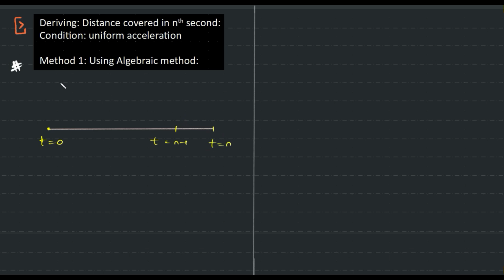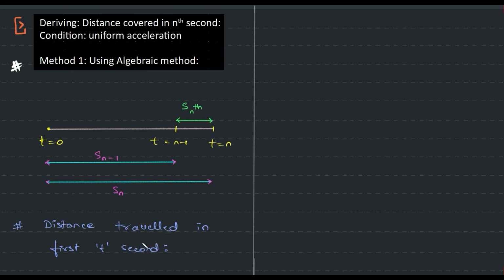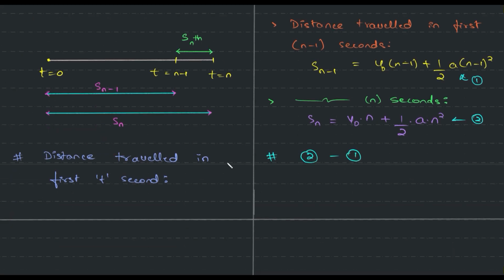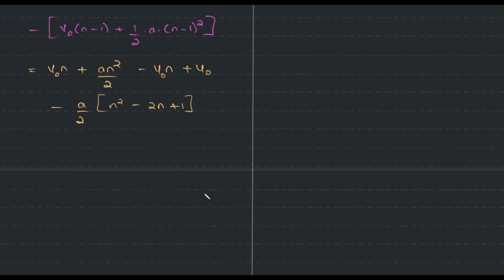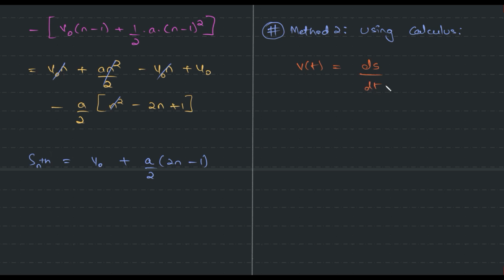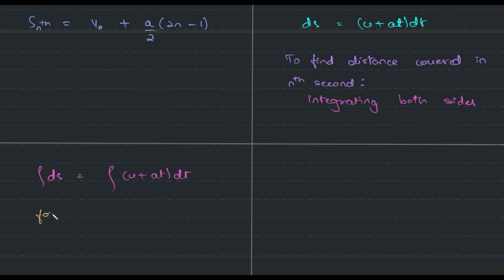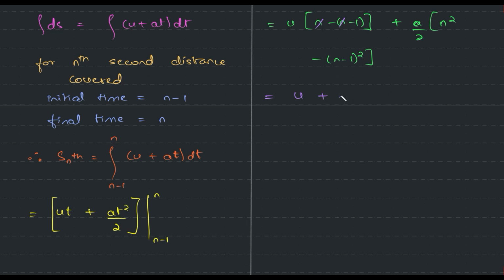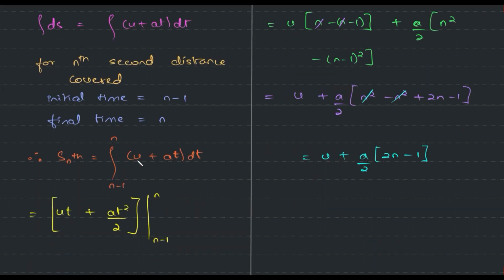04 F1 E1 Deriving distance nth sec